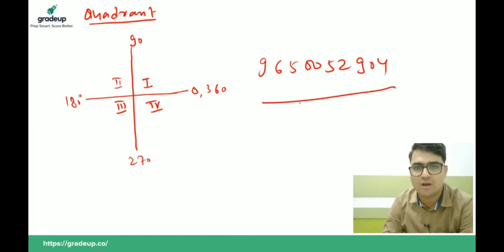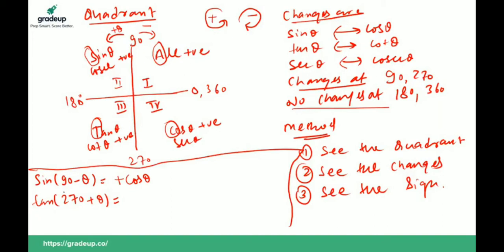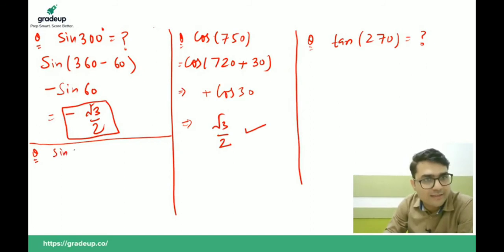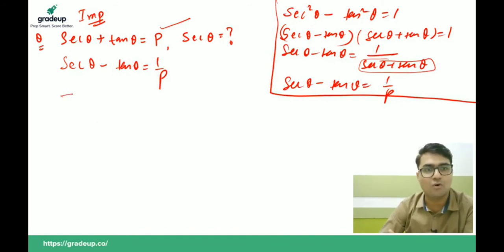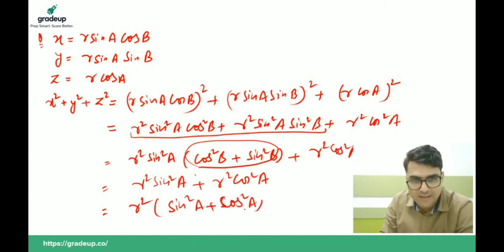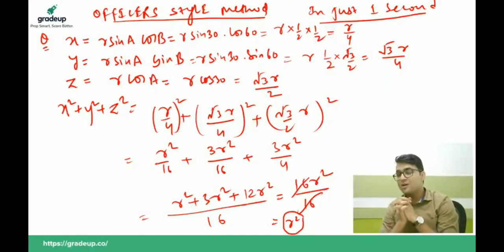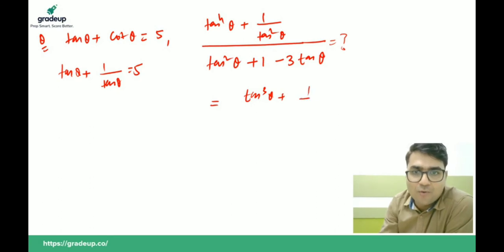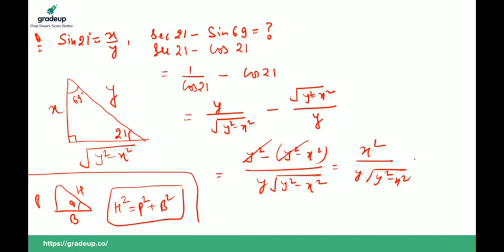Basic Trigonometry Part 2